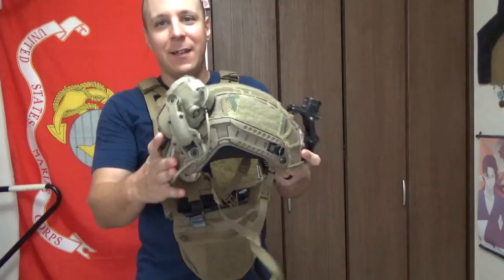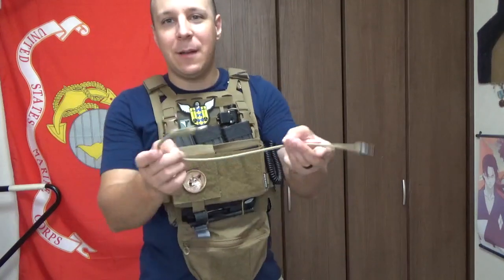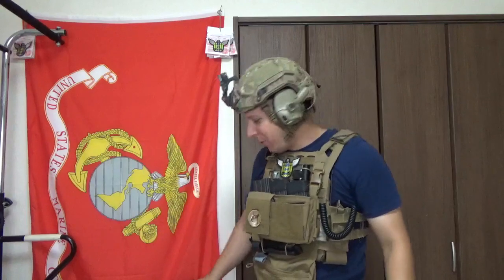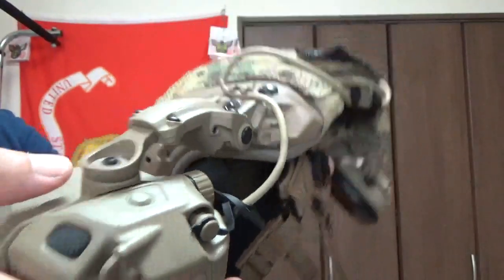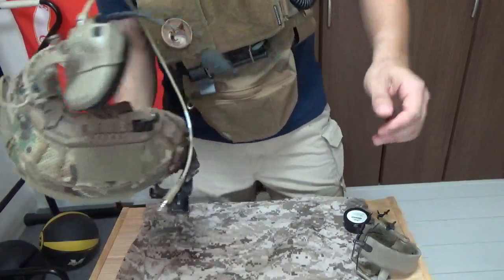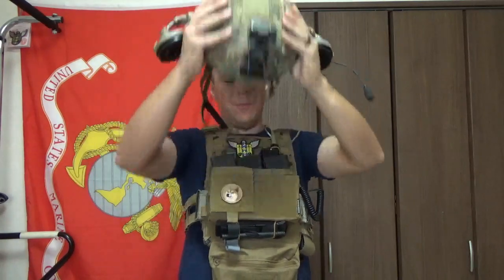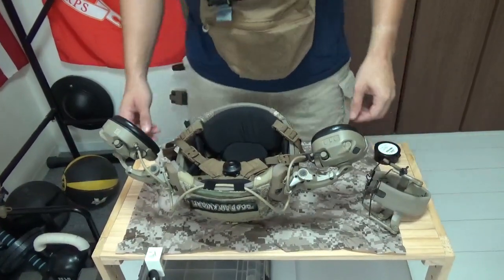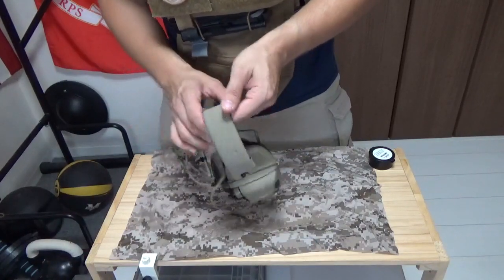Ops Core AMP! GSK Review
The Ops Core AMP (Adaptive Mission Platform) is the latest hearing protection on the market. Featured with either fixed or removable downlead cables and the option of NFMI hearing protection. The earliest model (shown in the video) does have a battery drain issue and sometimes struggles to actually turn on, but it has been corrected in later models. I'm actually still trying to get this one serviced, so hopefully I can do an updated video in the near future of it functioning exactly as expected. Also, it works best with Lithium batteries.